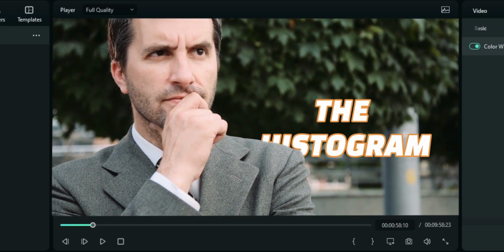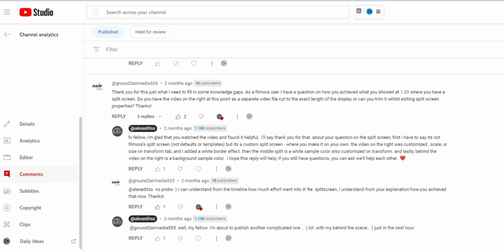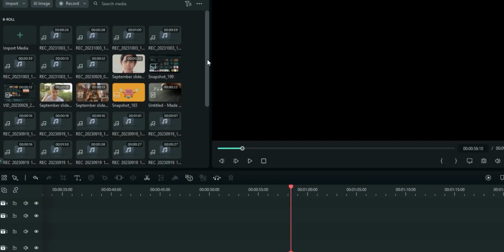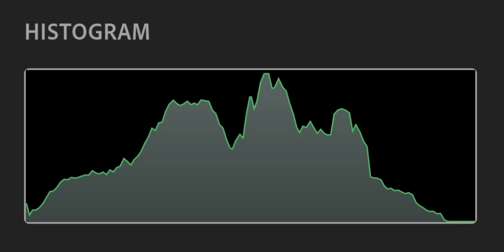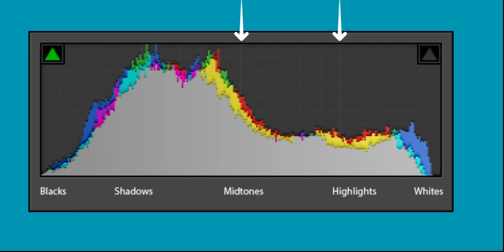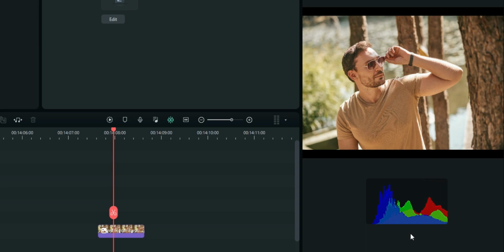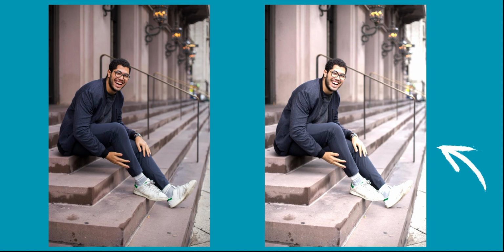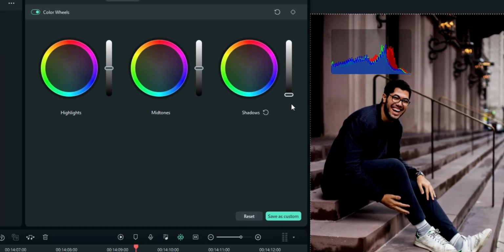Filmora Histogram explained (this will improve your color grading skills)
Hello friends let's discuss This is a complete guide tutorial on how to use histogram for color grading.

💥 Easily edit your videos on your mobile phone with Wondershare filmora MobileGo➜